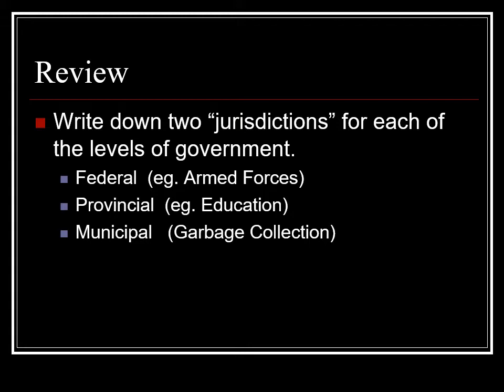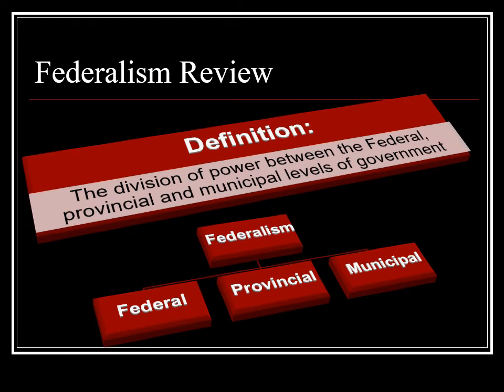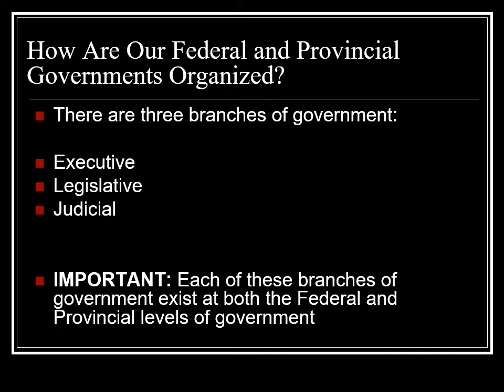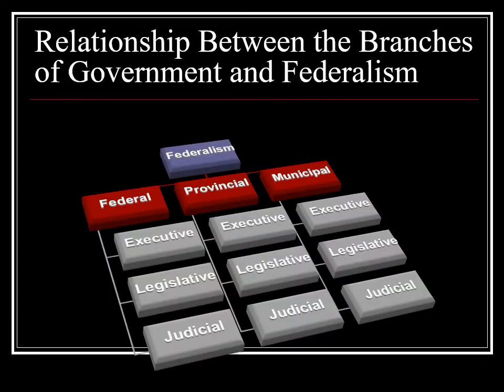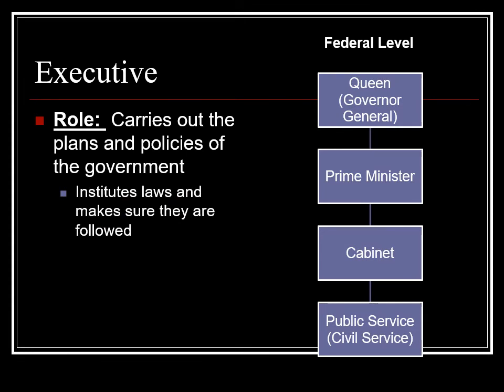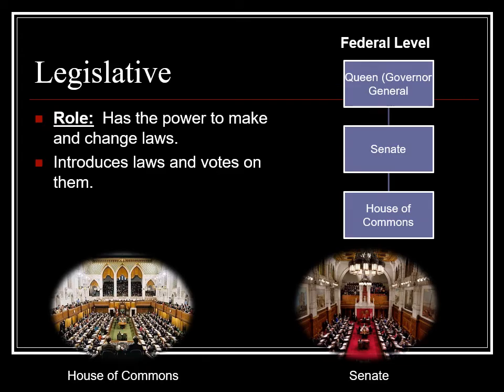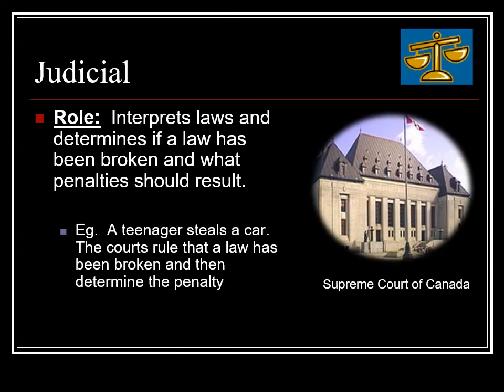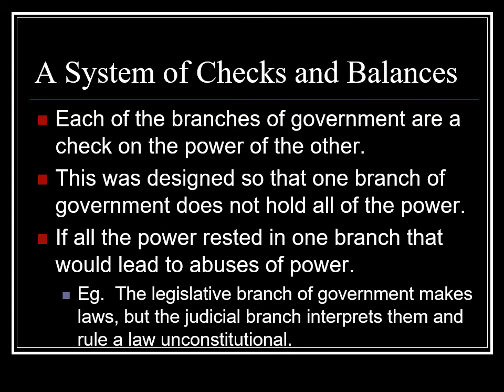Unit 2 - Video Lecture - Canada's Branches of Government (Canadian Civics)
Originally, 2.3 PPT Lecture - Canada's Branches of Government